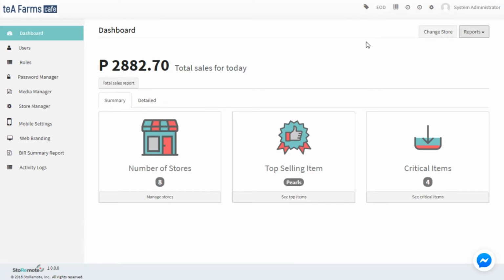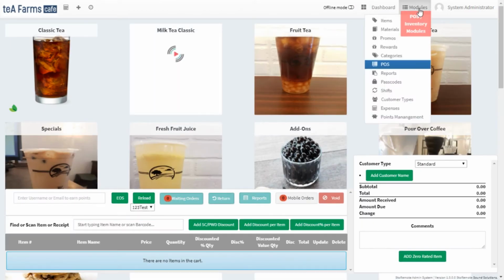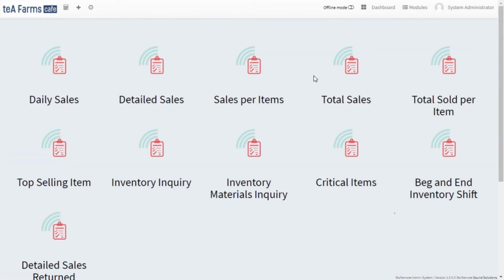StoRemote - How To Locate Sales